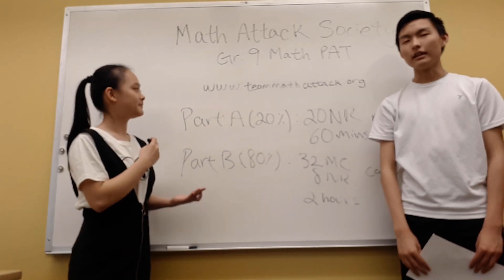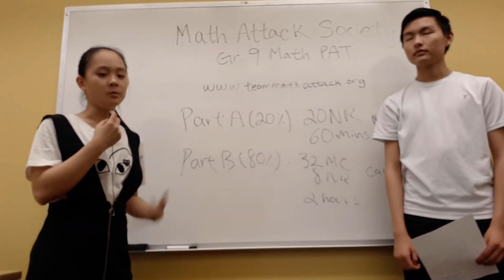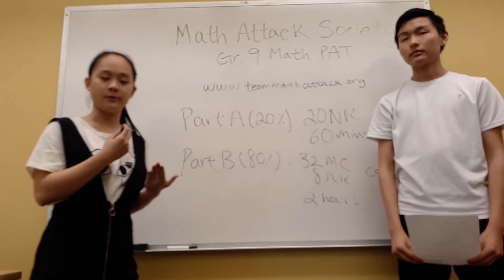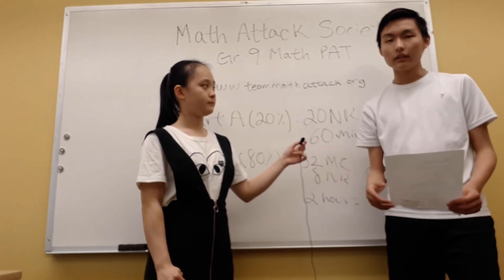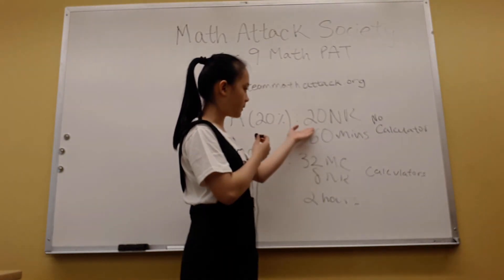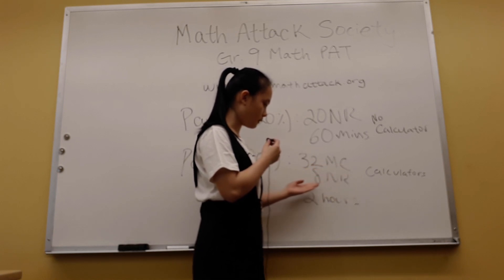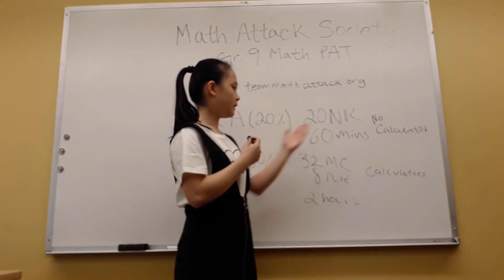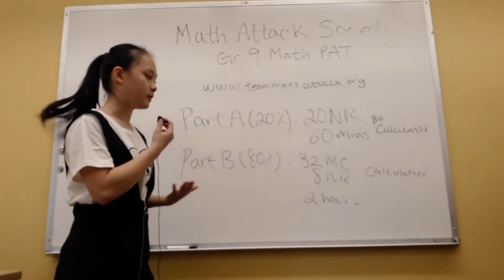2019 G9 Math PAT (Introduction)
by Riri Jiang and Ryan Cao